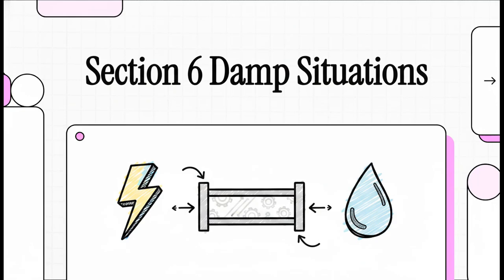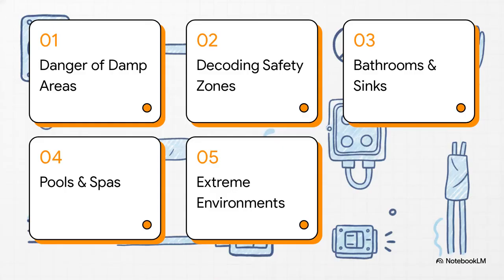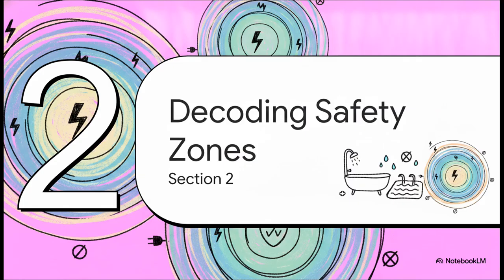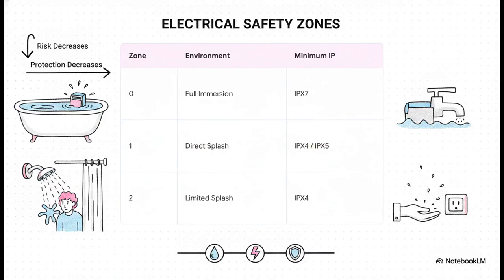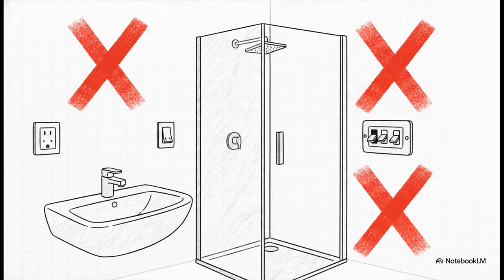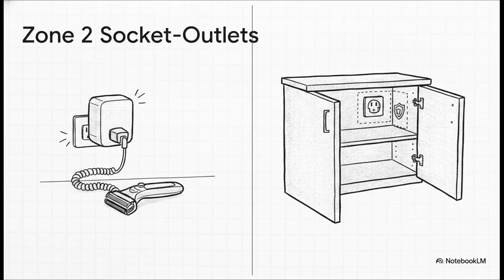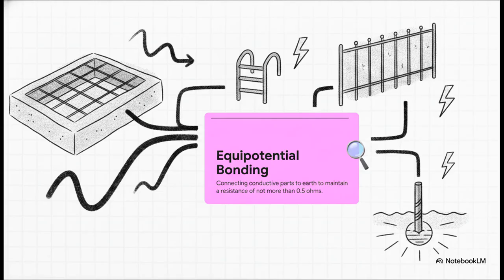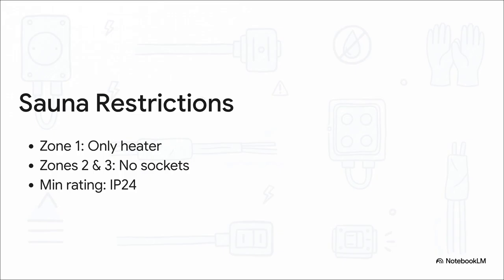Hexar Solutions AS/NZS 3000:2018 Section 6 Damp Situations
Section 6: Damp Situations – Outlines the classified zones and equipment restrictions for baths, showers, swimming pools, spas, water features, saunas, and hosing-down areas